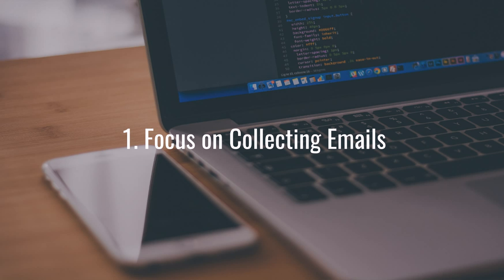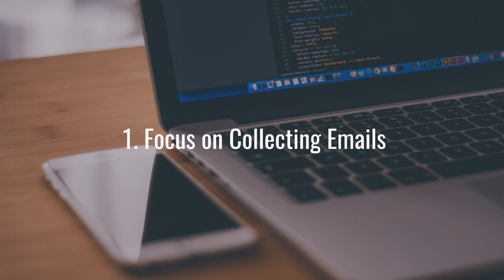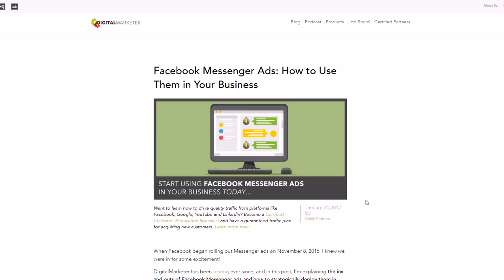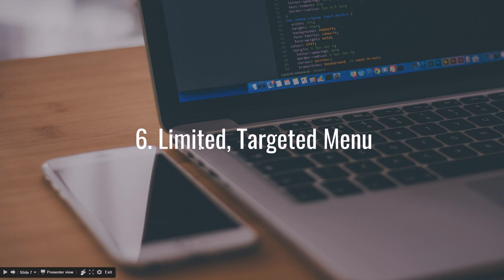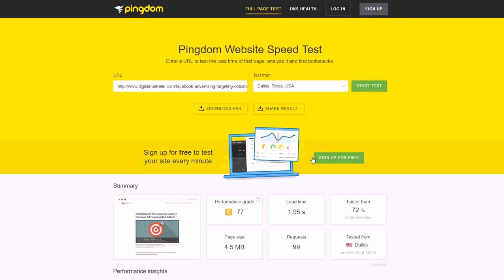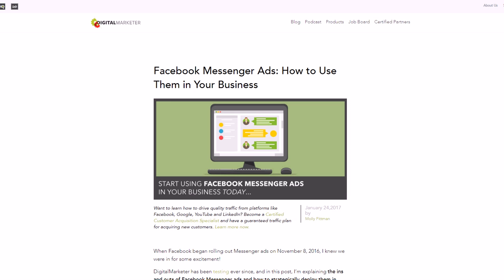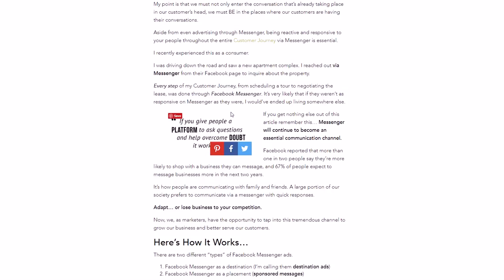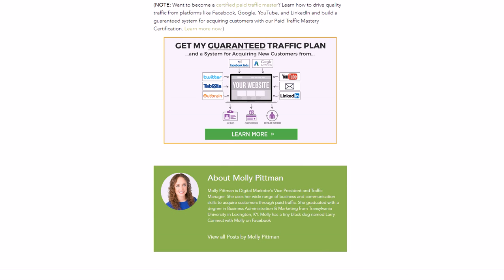13 Small Business Website Marketing Tips for Beginners 2017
13 small business website marketing tips for beginners 2017. for video notes, related content, and helpful resources mentioned.

In this video, I'll show you 13 small business marketing tips to use on any website. Your website is one of the most valuable assets you can have when it comes to your business. The problem is, it can be tough to get it off the ground and start seeing some traffic. One of the best ways to get that traffic so you can start earning some online sales is to create content consistently through blogging. I'm going to show you an example of a website that gets hundreds of thousands, if not millions of visitors per year just by using simple marketing tricks combined with blogging.